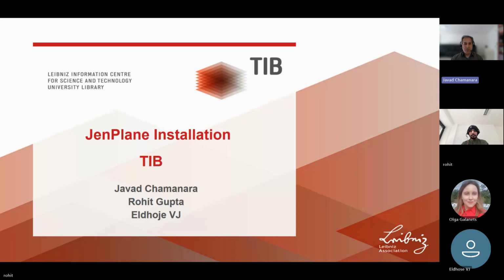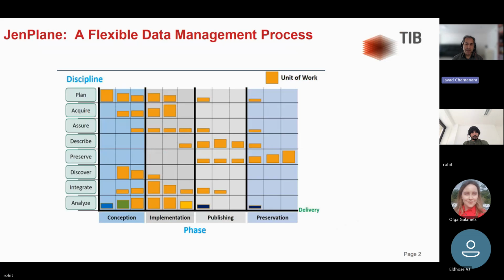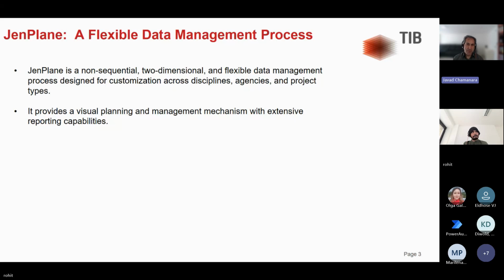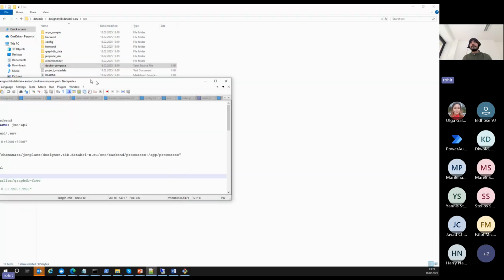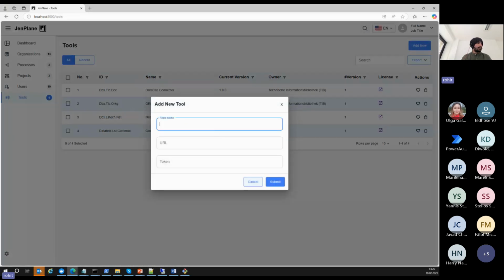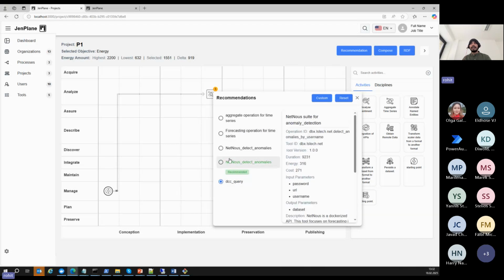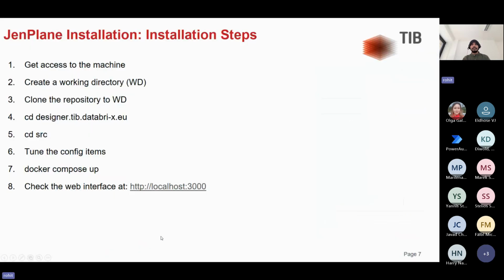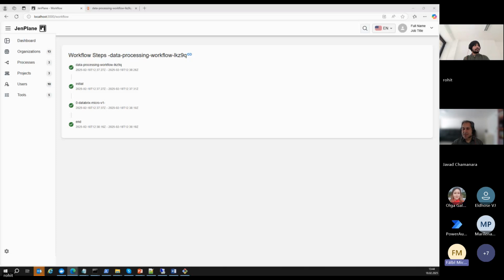Discovering JenPlane: Installation, configuration, and workflow management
In this webinar we present JenPlane, a robust solution designed to optimize your organization’s operations through streamlined workflow automation.

This webinar is tailored for prospective organizations considering the installation and usage of JenPlane. Our expert partners from Leibniz-Informationszentrum Technik und Naturwissenschaften und Universitätsbibliothek (TIB) provide a detailed walkthrough of the platform, including:
- Installation: A step-by-step guide for setting up JenPlane.
- Configuration: Customizing JenPlane to align with your organizational requirements.
- Tool onboarding: Efficiently integrating your existing tools into the system.
- Workflow management: Creating, configuring, and executing workflows to enhance productivity.